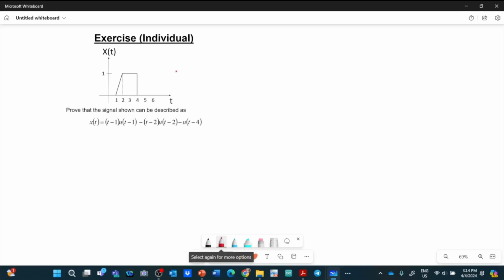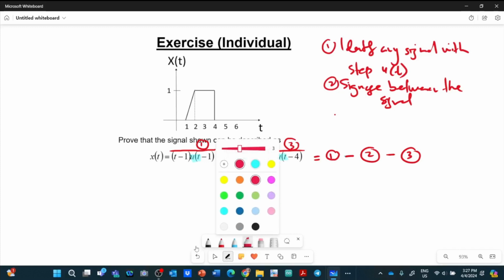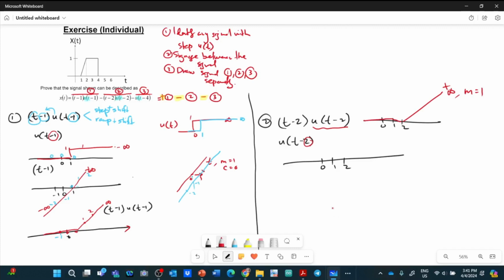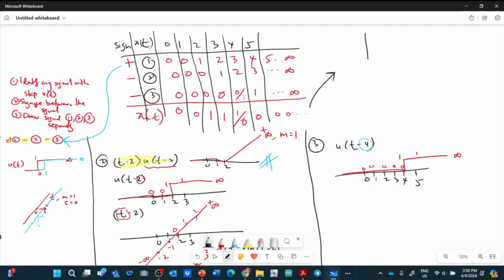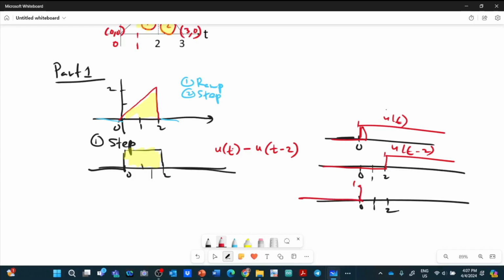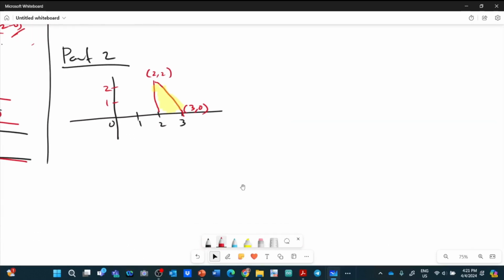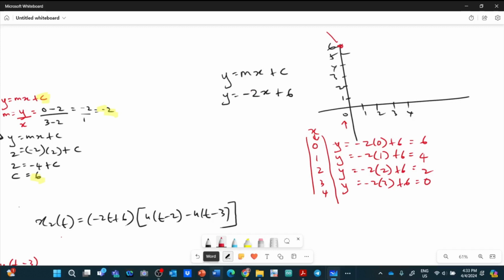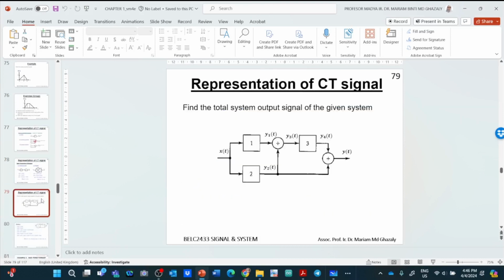Chapter 1: Unit step & Ramp CTS (2024.04.04)